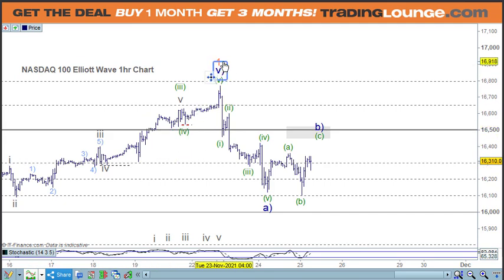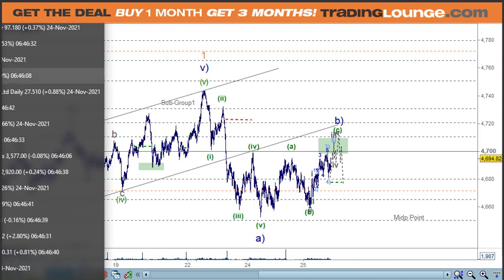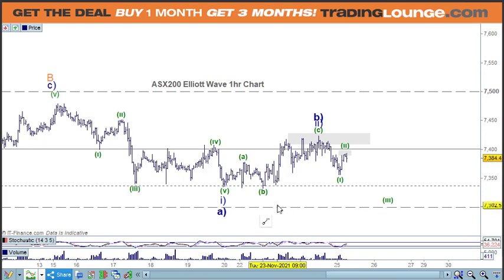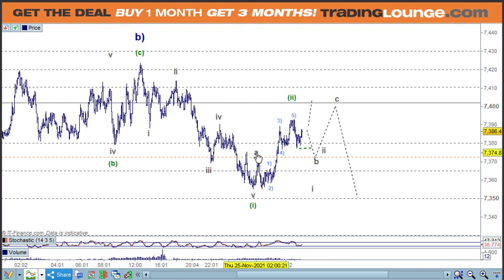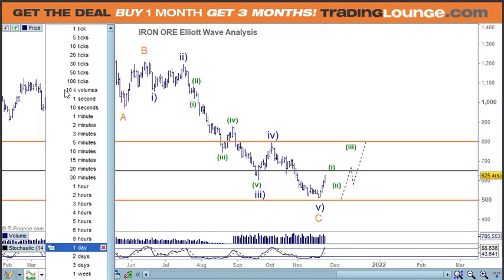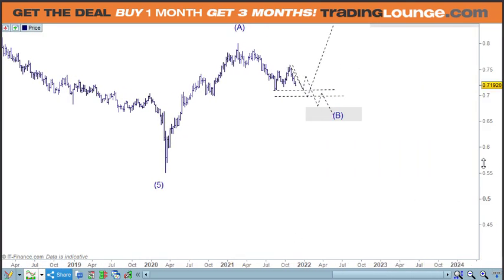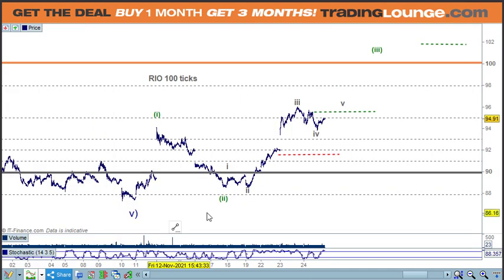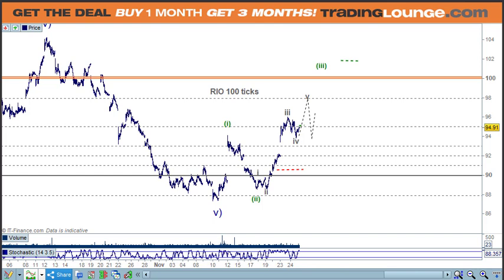ASX200, CBA, ANZ, BHP, RIO, FMG & AUDUSD Elliott Wave Analysis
ASX 200 Index CBA ANZ NCM BHP RIO FMG Technical Analysis Elliott Wave Trading Strategies
ASX200 Overview:The 7400 remains the line in the sand as support or resistance
Video Chapters
00:00 ASX200
09:46 Banks Stocks CBA  ANZ
14:27 Resource stocks BHP FMG RIO NCM
19:08  AUDUSD
20:40 Thanks for watching TradingLounge Analysis

ASX 200 Index Overview: Bullish Impulse pattern Wave (5)
ASX200 Elliott Wave iv) of 3 of (5) Or iii) of C of (4)
ASX200 Trading Strategy: see video

Australian Stocks Elliott wave counts and notes.
CBA: Elliott Wave iii) of A of (4)
ANZ: Elliott Wave iii) of C of (4)
NCM: Elliott Wave ii) of 3  Neutral
BHP FMG RIO Risk On

Trading Tip
 "In investing what is comfortable is rarely profitable."